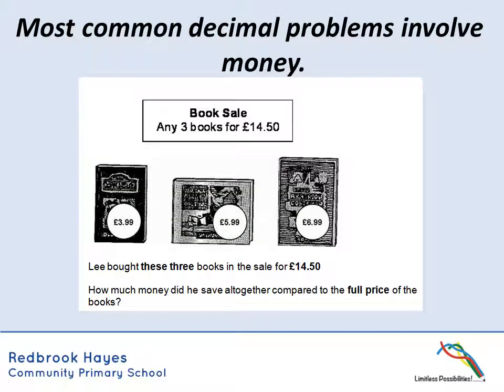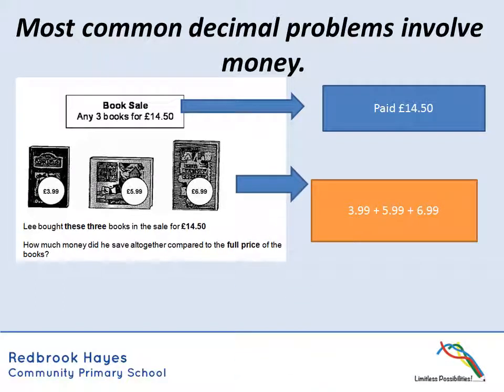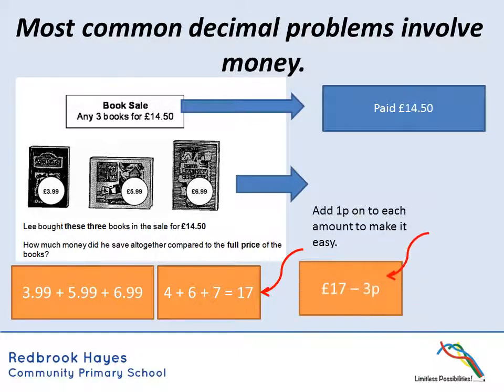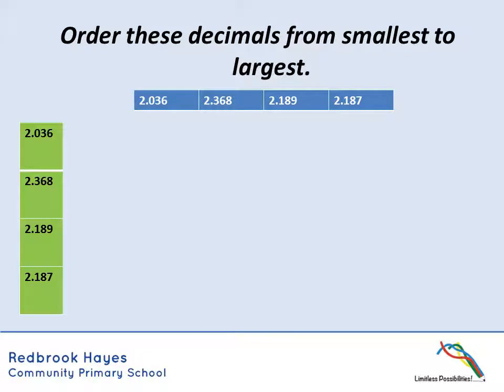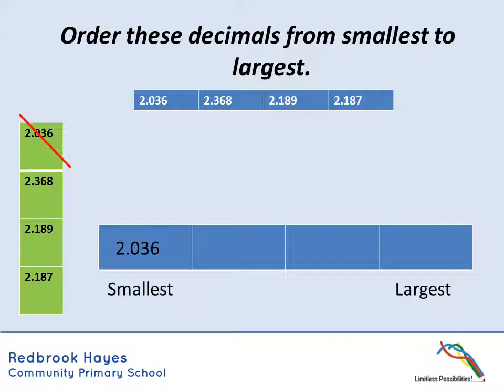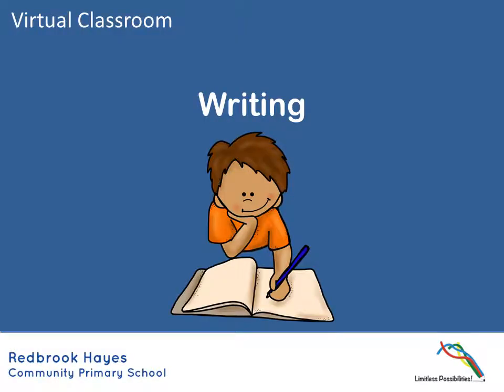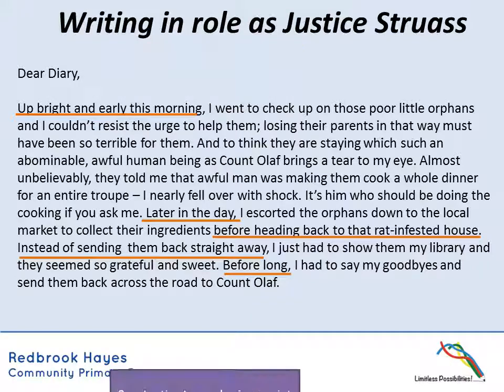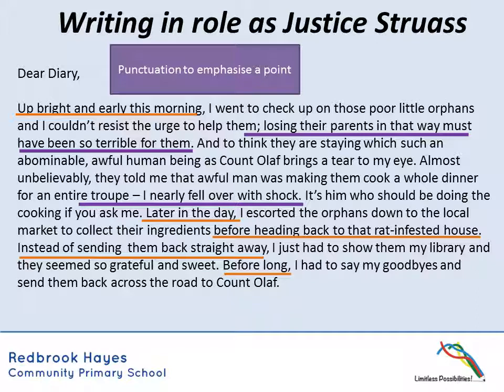15.05.2020 Year 5